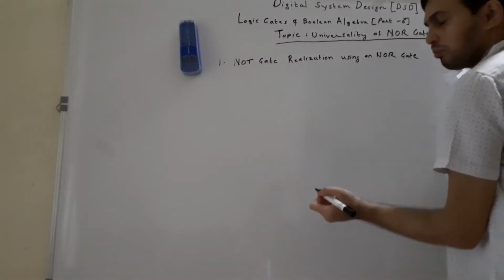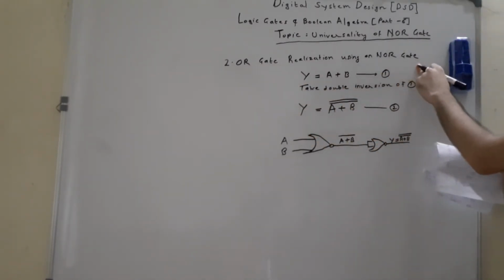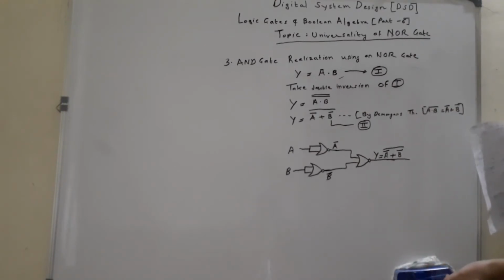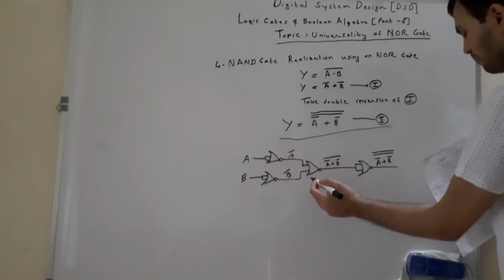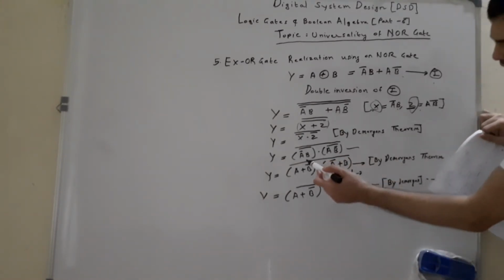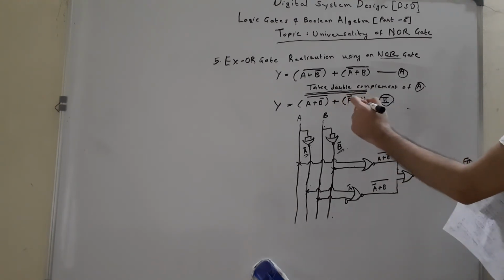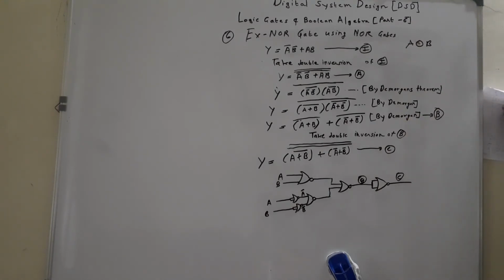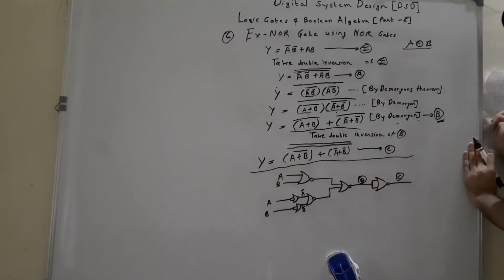DSD:Lec13:Logic Gates & Boolean Algebra [Part 6] :Universality of NOR gates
This is the Part 6 of the lecture on Logic gates and Boolean Algebra. In this lecture, we will demonstrate Universality of NOR Gate.

Keep Watching !!